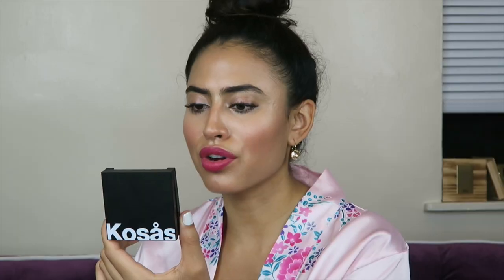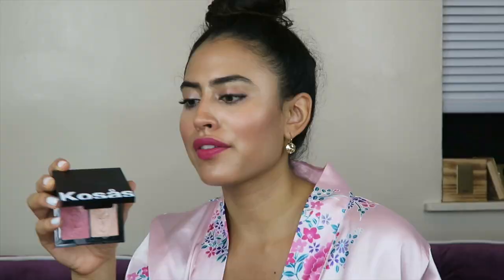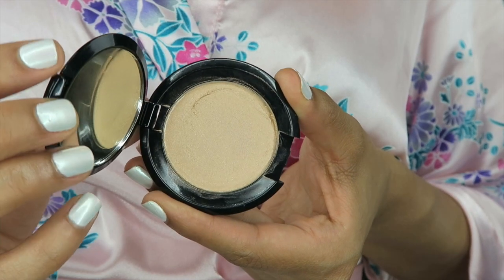3 NATURAL FACE HIGHLIGHTERS: KOSAS & RITUEL DE FILLE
Hey Beauties!

Want subtle glow? In this video, I show 3 natural highlighters I use.

-I apologize I didn't swatch the highlighters, but I promise on pt II, I show better close ups